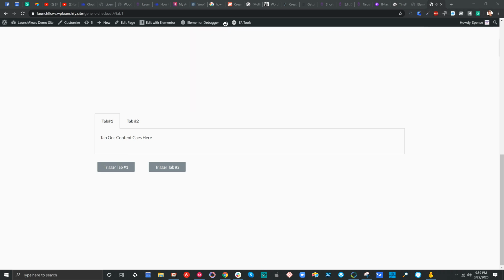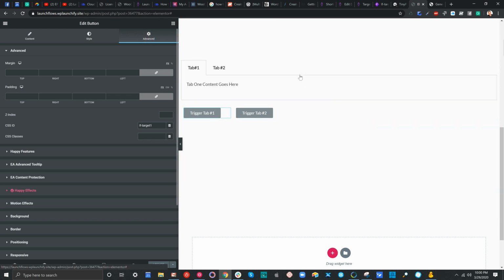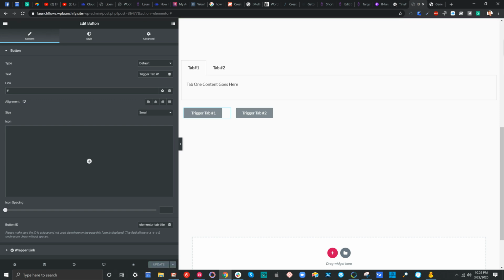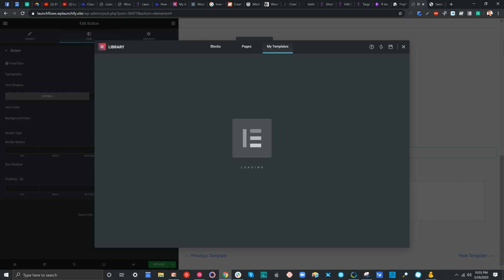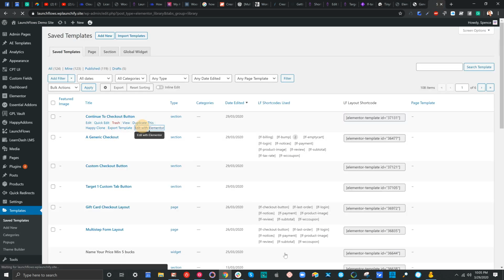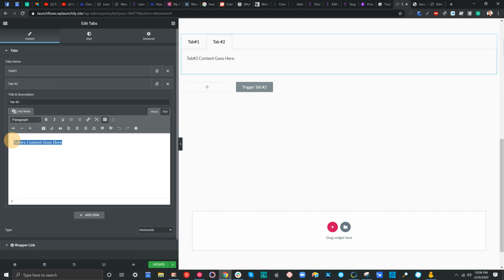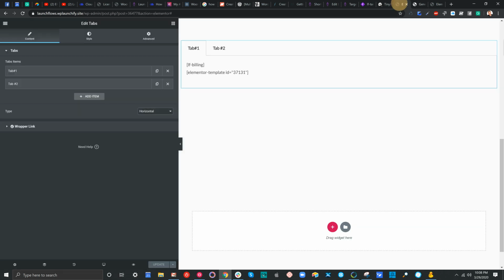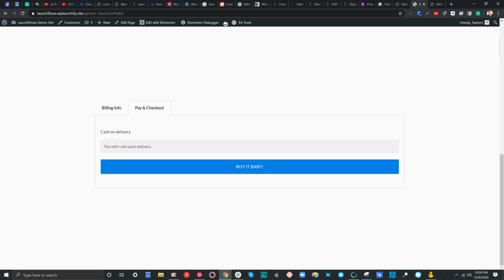Create Any Number Of MultiStep Checkouts With WooCommerce, LaunchFlows & Target Buttons!